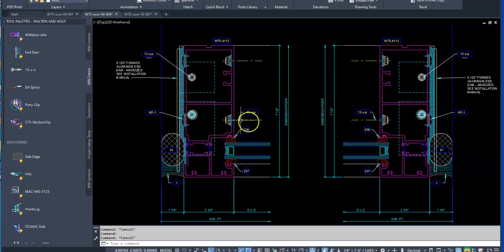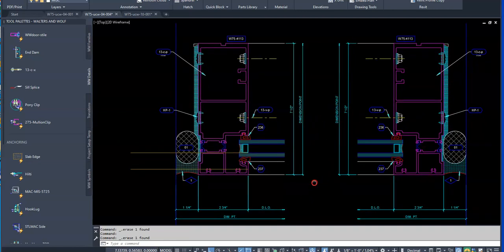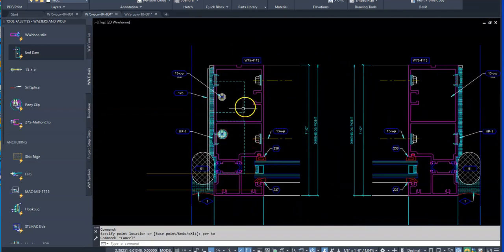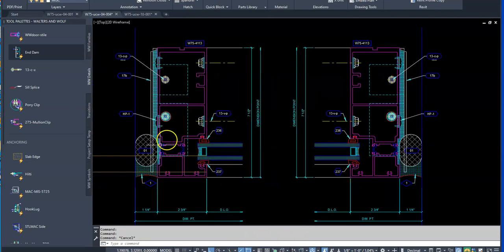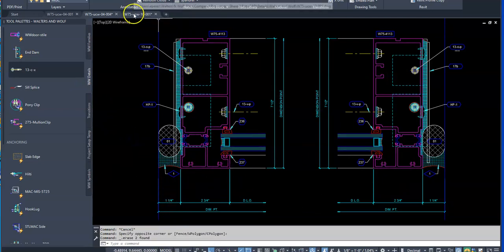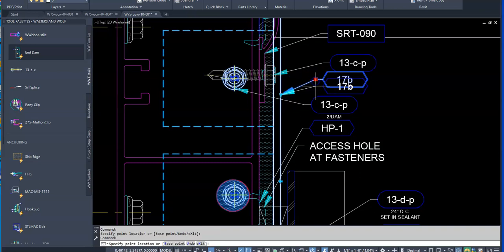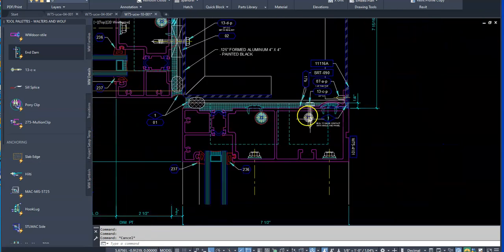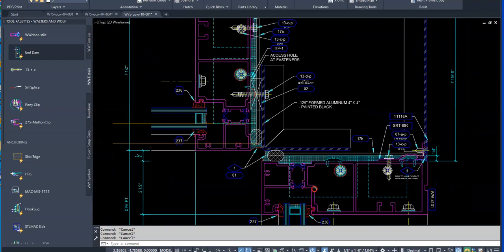End Dam Blocks | Update tips - EP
Tips for efficient method to update end dam blocks in CAD details.  - Ezlie Perez